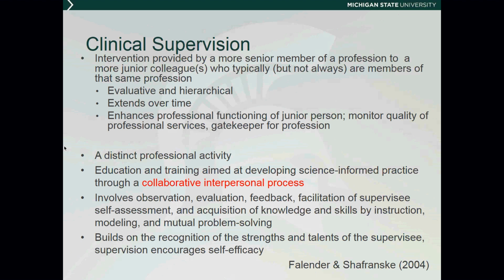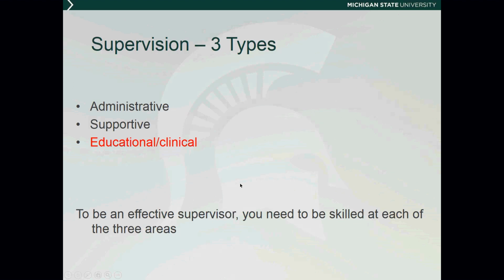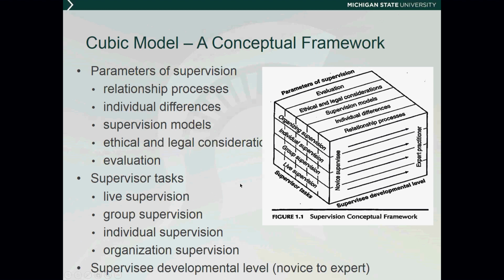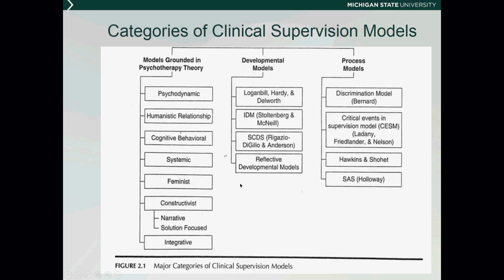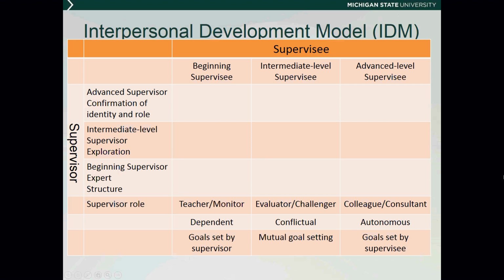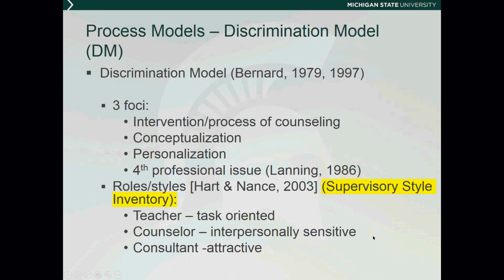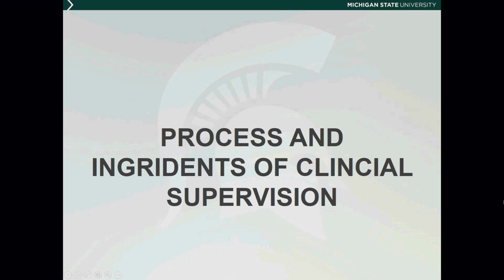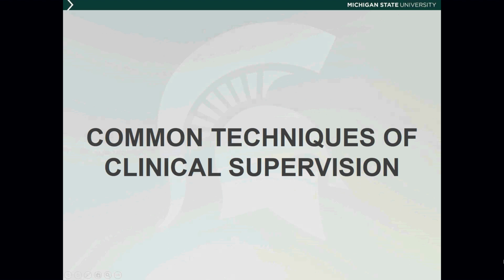Navigating the supervision process within Rehabilition Psychology and Counseling - Part I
This two-part webinar series will provide trainees, ECPs, and psychologists at every career stage a broad overview of theory and practice of clinical supervision. In Part I, Dr. Lee reviews the various roles and types of supervision, supervision models, and key ingredients of successful supervision.